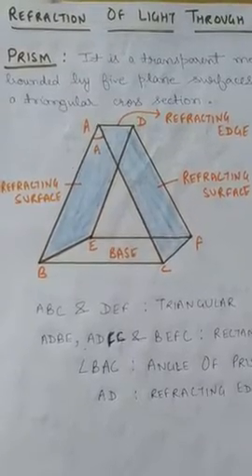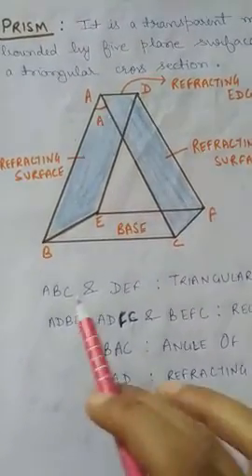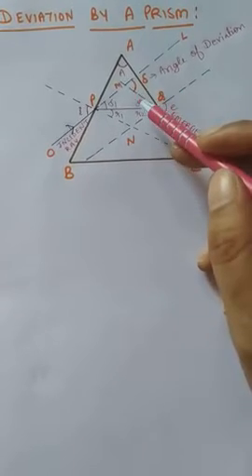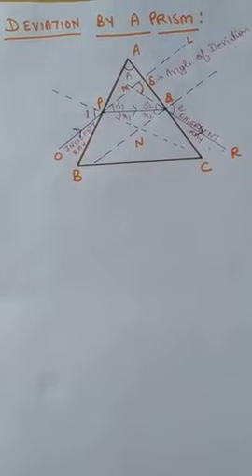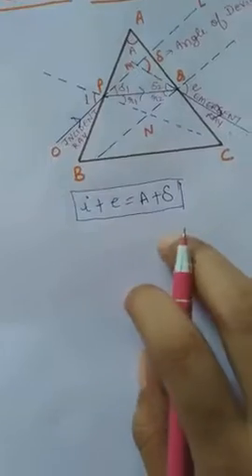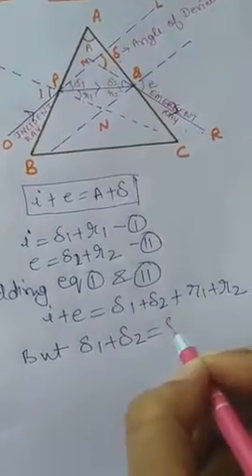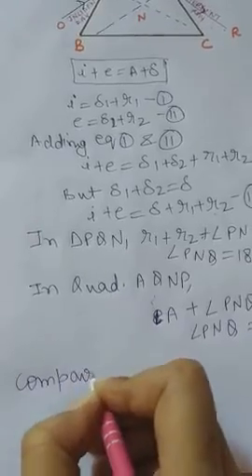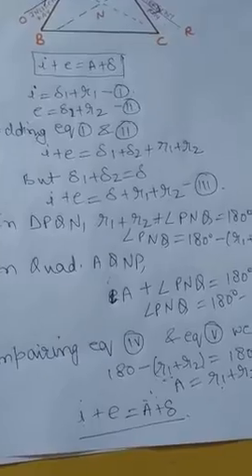Class X : Refraction Of Light Through Prism lec-1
Refraction of light through prism